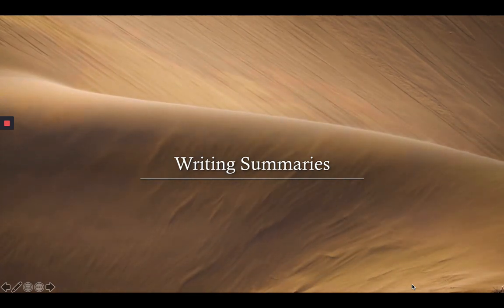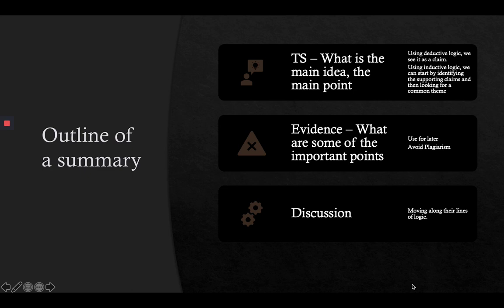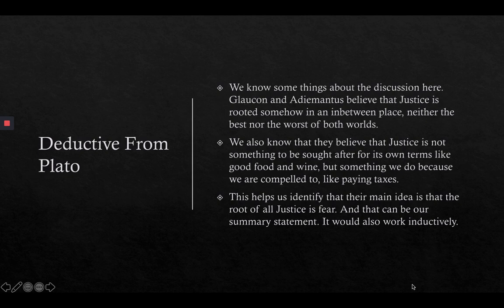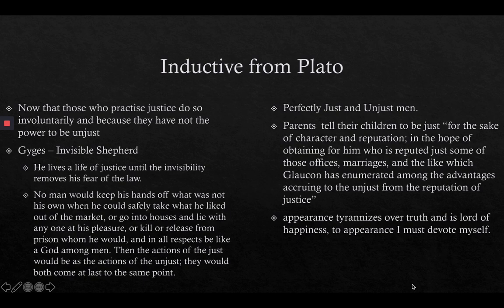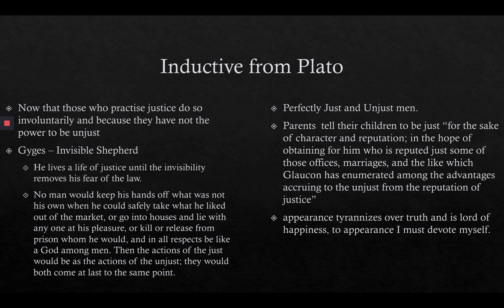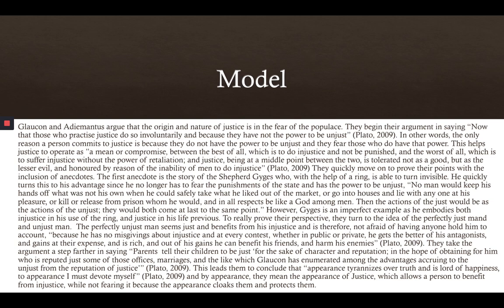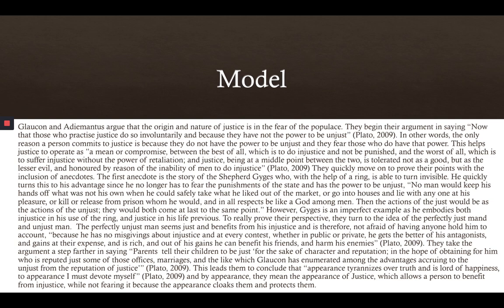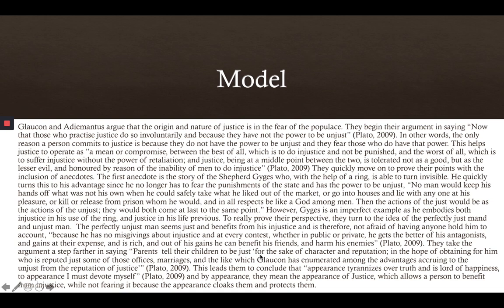Summaries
This is intended to give insight into finishing and completing the UNV 109 Summary paper.